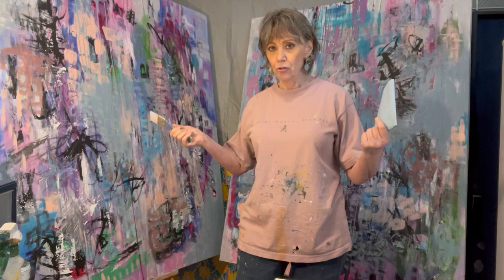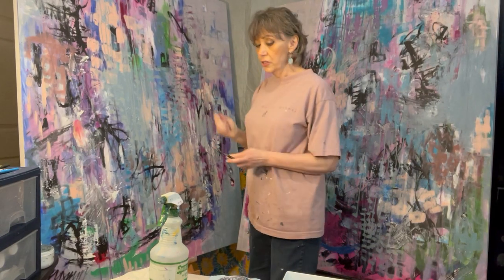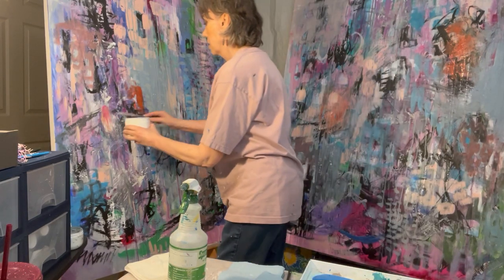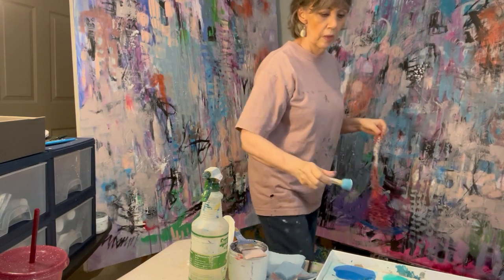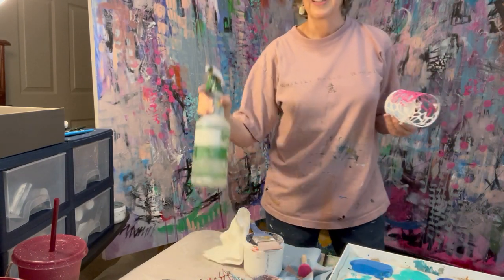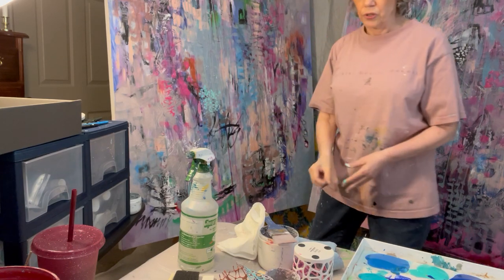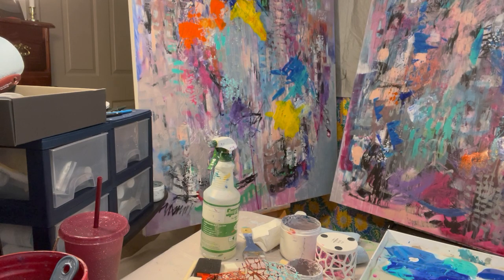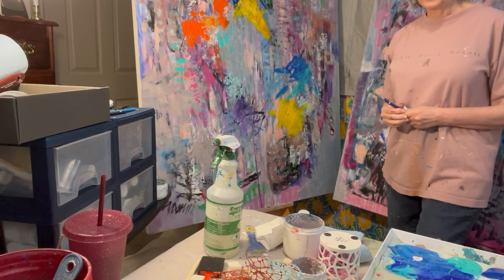Abstract Art Intuitive Painting ("Energy" Part 6)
Still working intuitively on these two large canvases and just having fun!
I mixed up two different grays:  (a) one has a little of every color with a little more blue and pink to give it a slight purple hue, along with a lot of white, (b) the other is a little darker gray with a little more blue).  As you can tell in this video, I am starting to add some subdued areas along with some bright and energetic strokes.  A couple of things as stencils with a stamper were also used to add more interesting areas.
I promise that this will all come together at some point for these two large 48"x60" canvases.  There will be a lot of different shapes, marks, and colors all over these two large paintings.
Until then, keep enjoying the videos.